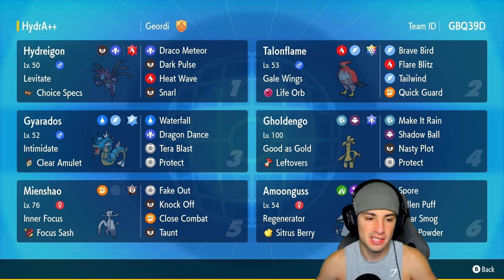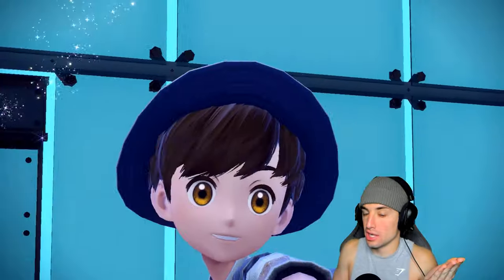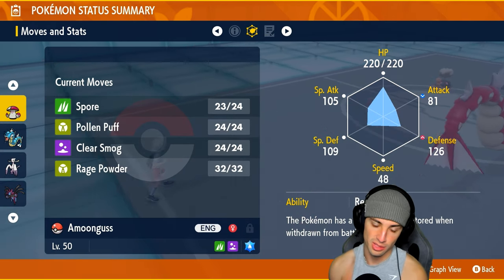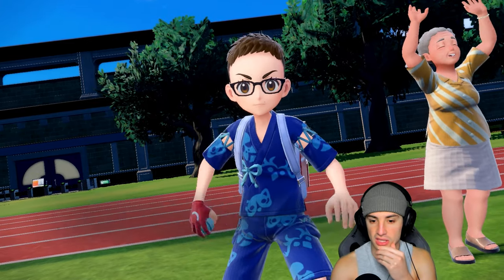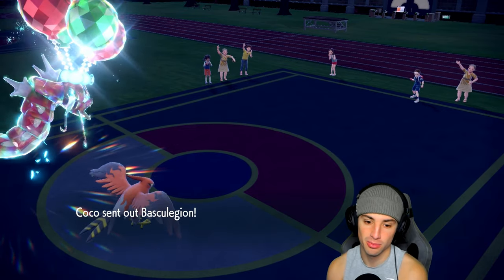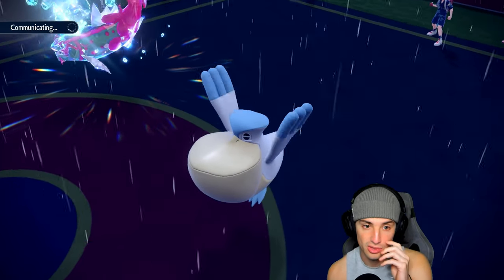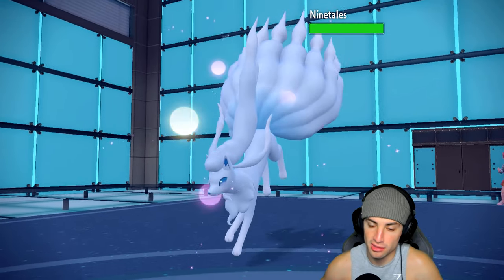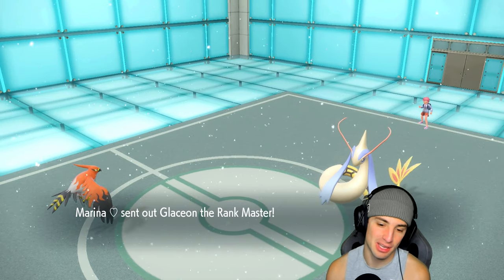Is DRAGON DANCE GYARADOS Back and Broken in Ranked Regulation H?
▶ GAME INFO
Name: Pokémon Scarlet and Violet
Developer: Game Freak
Publisher: The Pokémon Company, Nintendo
Platforms: Nintendo Switch
Release Date: November 18, 2022

Team Breakdown - 0:00
Game 1 - 1:55
Game 2 - 9:34
Game 3 - 18:52